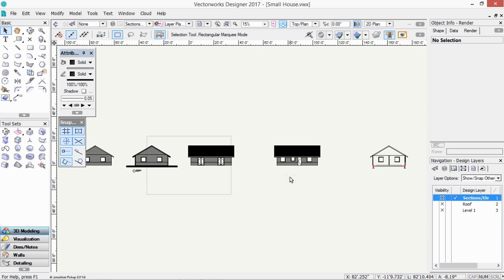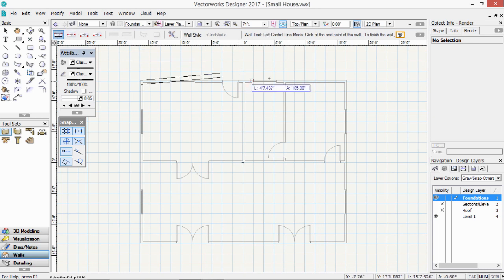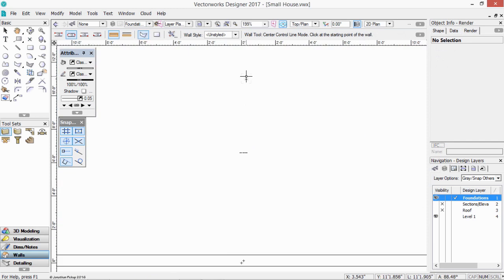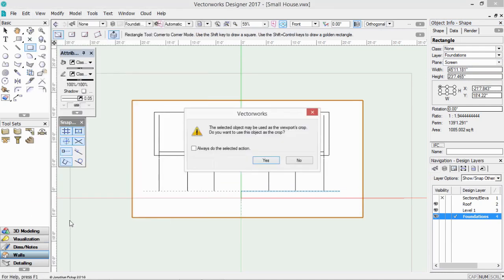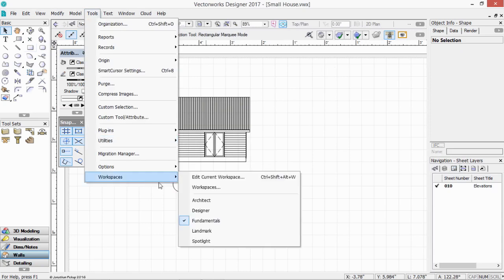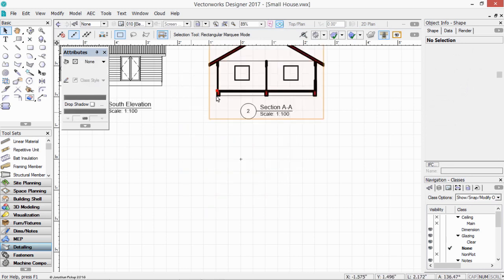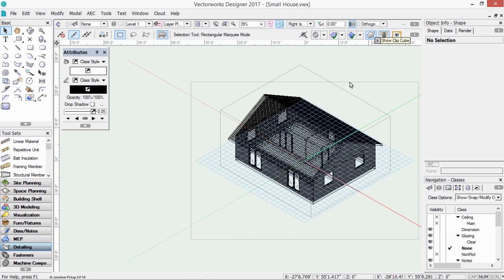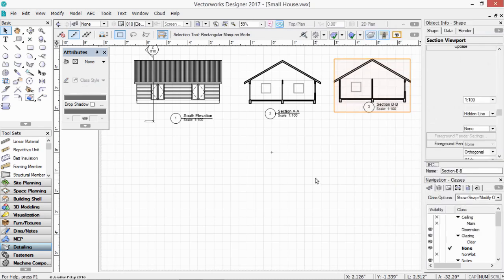2017 Vectorworks Fundamentals - Creating Dynamic Sections And Elevations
This is the other way to make sections and elevations where we use the live 3D model to create our sections and elevations. Live sections and elevations can only be used if you have Vectorworks Architect, Landmark, or Designer. They are not available in the Foundation version of Vectorworks. At this point, you can still be in the Standard workspace, but we will have to change to the Designer or Architect Workspace later.

Now we are going to make elevations and sections. We haven’t created a 3D floor for our building yet, and we haven’t created any 3D footings yet. Those are things that we will need to do.

This lecture will show you how to create the additional parts of the building to create dynamic (or live) sections and elevations, how to create the section and elevation viewports, and how to assemble them into a drawing.